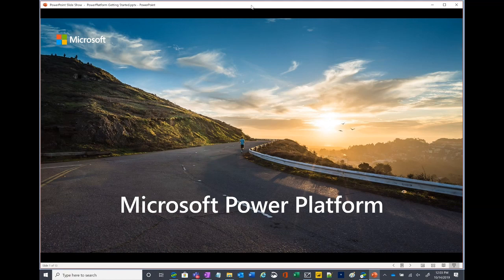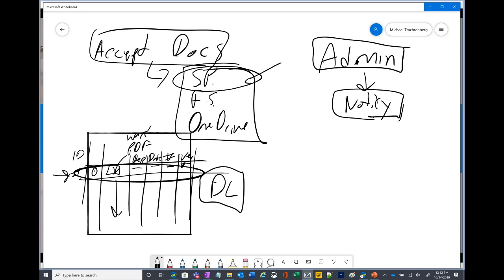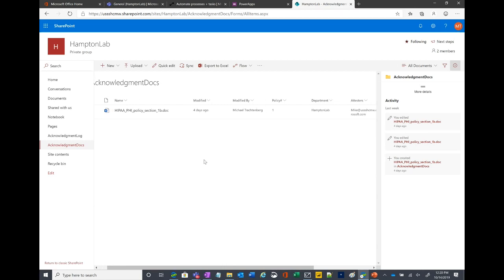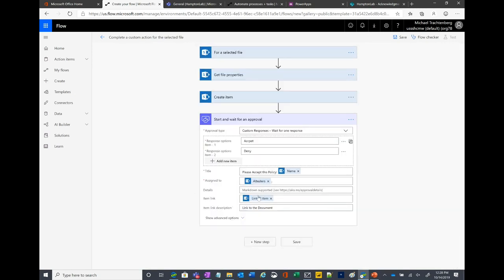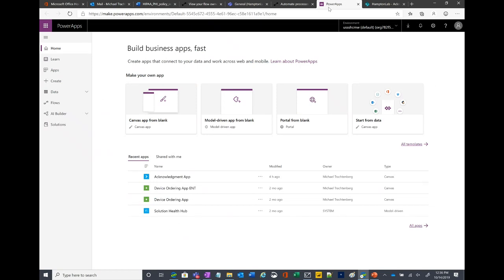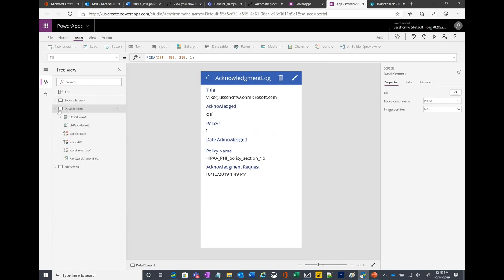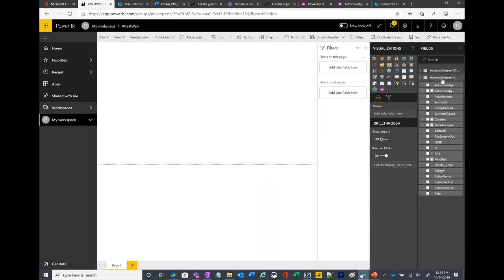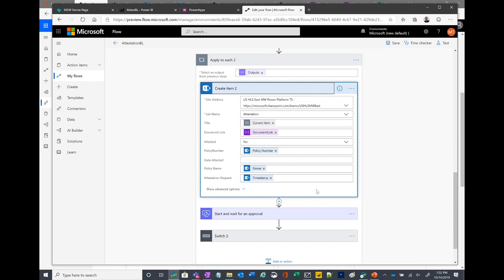Create an App End to End in Under an Hour with Microsoft’s Power Platform!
Microsoft has been changing the game in app development enabling business users to create rich, powerful, end to end apps, using the Microsoft Power Platform for Microsoft 365. “Because Power BI, PowerApps, and Microsoft Flow are designed to work together, everyone across your business can quickly and easily build custom apps, automate workflows to improve business productivity, and analyze data for insights—no matter their technical expertise.” - Microsoft Power Platform.
In the session recording Microsoft’s Michael Trachtenberg takes users through the process of creating a rich, real world, application with reporting using the Power Platform. In one hour Michael presents a brief overview of the platform, whiteboards out a real world solution (Document Acknowledgement and Attestation), then builds the app using SharePoint, PowerApps, Microsoft Flow, and finally, builds out data reporting using Power BI.